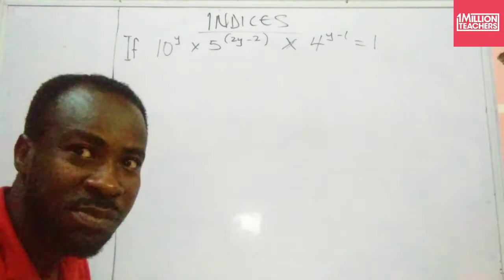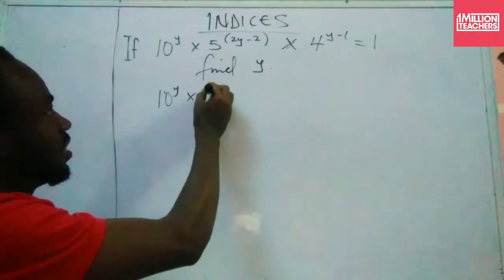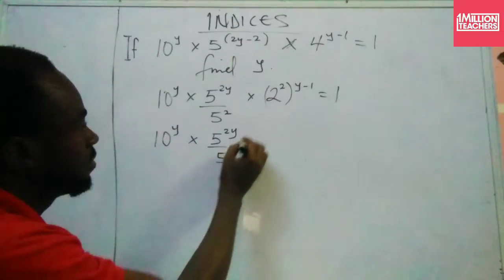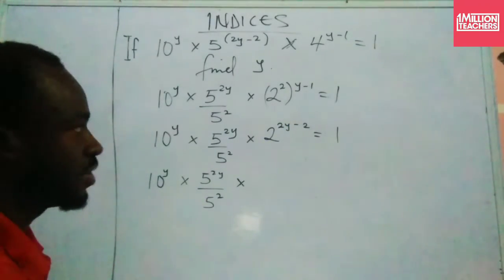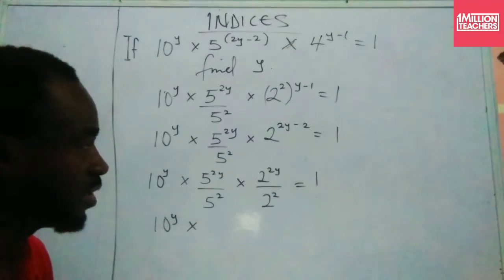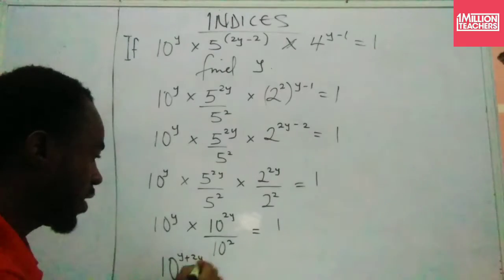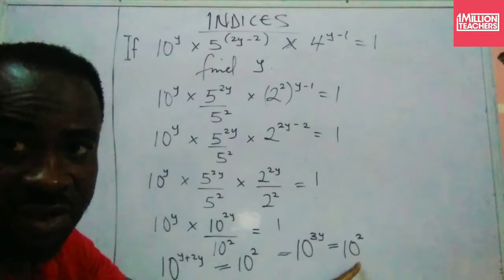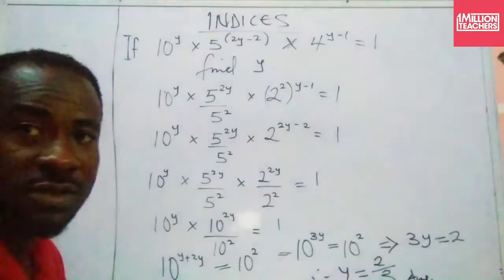Indices ex-7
Application of the Power, Multiplication and Division law of indices